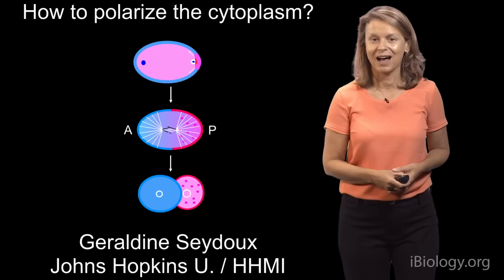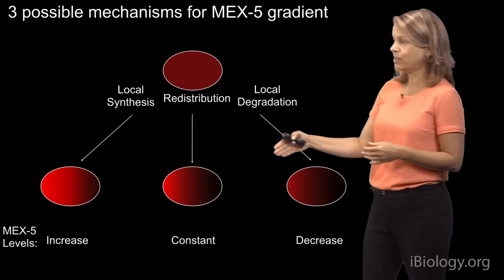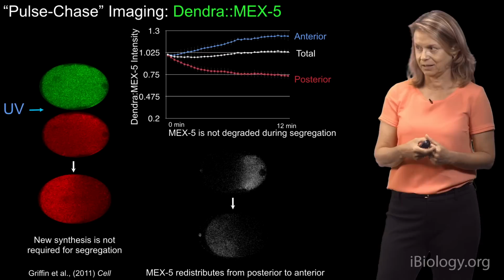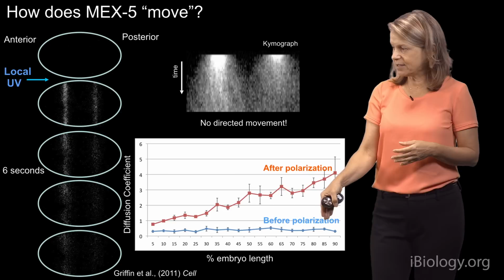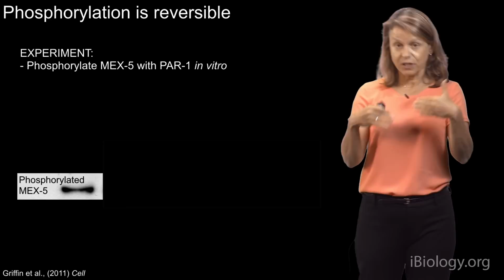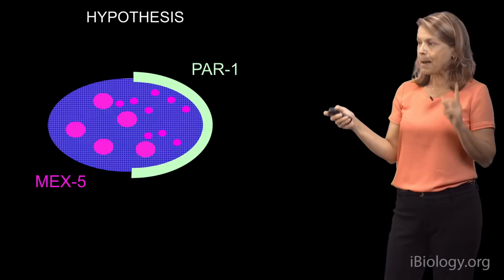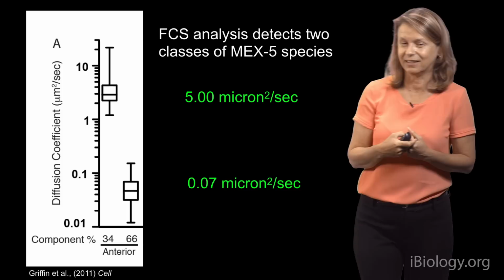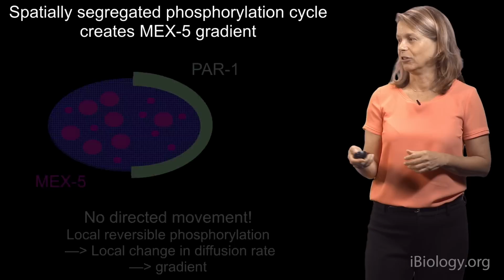Geraldine Seydoux (Johns Hopkins / HHMI) 2: How to Polarize the Cytoplasm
Part 1: From Egg to Worm: How to Create a Body Axis: In this video, Dr. Seydoux introduces how PAR proteins create a body axis and how her lab discovered that these proteins are regulated by sperm microtubules.

Part 2: How to Polarize the Cytoplasm: In her second video, Dr. Seydoux describes how MEX-5 proteins diffuse across the embryo cytoplasm to create a gradient and influence body axis development.

Talk Overview:
During development, how do embryos distinguish their posterior (tail) versus anterior (head)? Dr. Geraldine Seydoux’s lab uses the small worm C.elegans as a simple model to study this question. In her first video, she introduces how the sperm divides the egg into distinct anterior and posterior domains shortly after fertilization. Her lab discovered that the sperm introduces microtubules that reorganizes the distribution of a network of polarity regulators, called PAR proteins. The PAR proteins segregate into two non-overlapping domains that define the anterior and posterior axis of the worm.

In part two, Seydoux explains how the PAR domains reorganize other proteins in the cytoplasm of the one-cell embryo. MEX-5 is an RNA-binding protein that localizes to the anterior side of the embryo, forming a concentration gradient in the cytoplasm. Excitingly, her lab discovered that the MEX-5 gradient is caused entirely by the difference in diffusion rates between two MEX-5 species! The shift between the two species is controlled by PAR-1-mediated phosphorylation. This simple mechanism explains how a protein can become localized to a particular area of the cell without directed transport.

Speaker Biography:
Dr. Geraldine Seydoux is a Howard Hughes Medical Institute investigator running a developmental biology lab at the Johns Hopkins University School of Medicine where she is currently the Sheldon Professor of Medical Discovery. Her lab focuses on understanding the mechanisms behind the early stages of embryogenesis. She received her BS in Biochemistry from the University of Maine in 1986, and PhD from Princeton University in 1991. Before becoming a professor at Johns Hopkins, she did a postdoctoral fellowship at Carnegie Institute of Washington with Andy Fire. She became an assistant professor at the Johns Hopkins University in 1995 and a earned a full professorship in 2004. She has received multiple scientific awards including a MacArthur Fellowship in 2005. More recently, in 2016, she was elected to the National Academy of Sciences. Learn more about her research here: